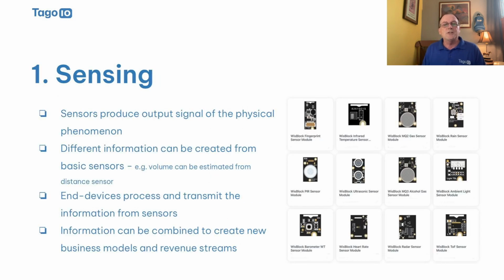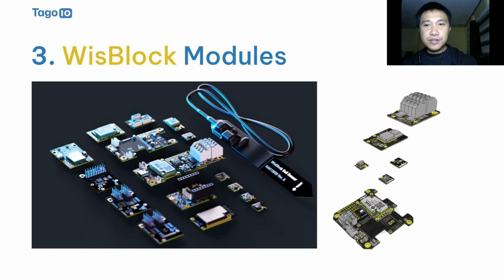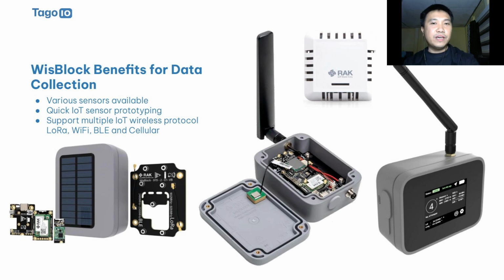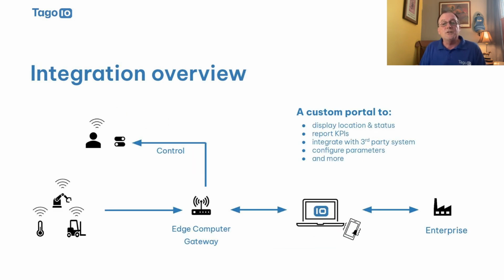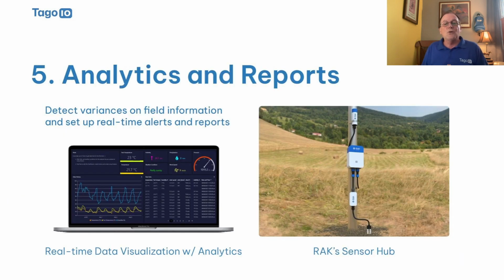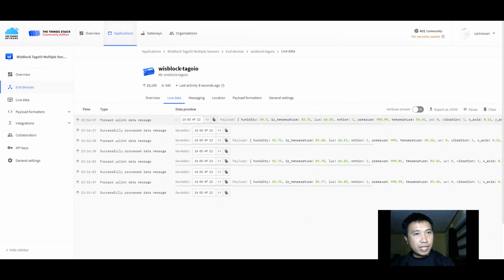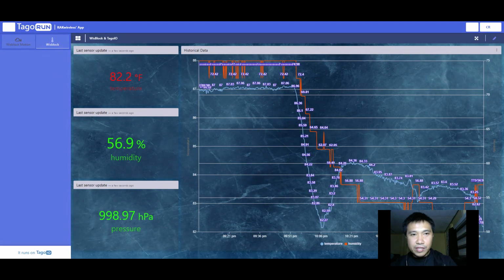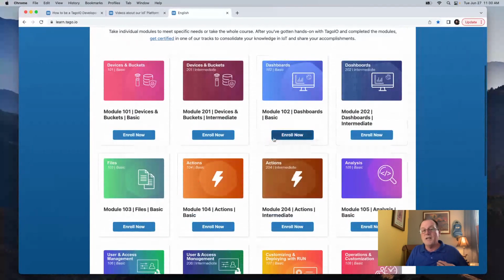Data collection with RAK Sensors and TagoIO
TagoIO has partnered with RAKWireless, an IoT hardware provider, to guide you through setting up RAK Sensor and integrating them with TagoIO's robust platform.